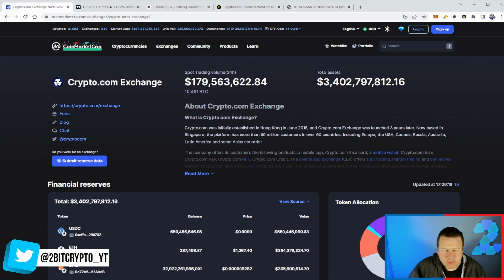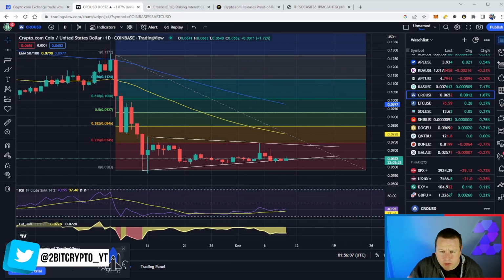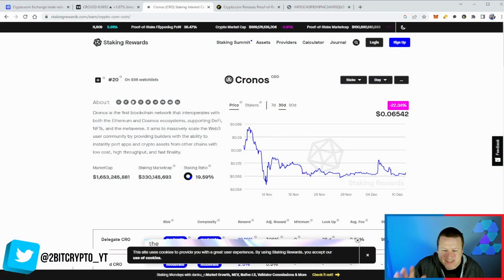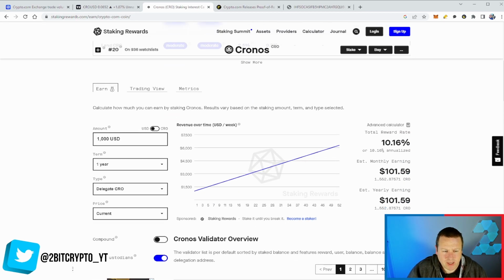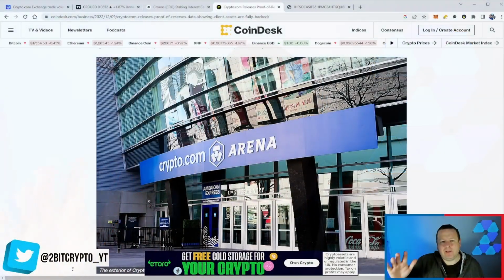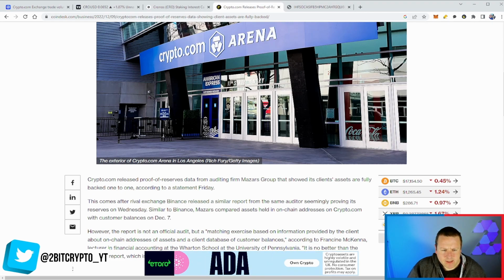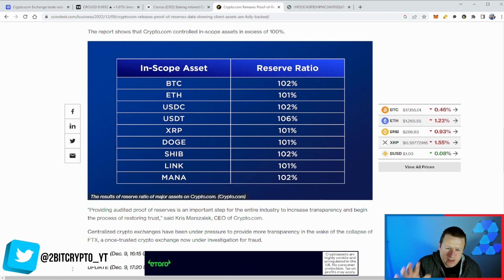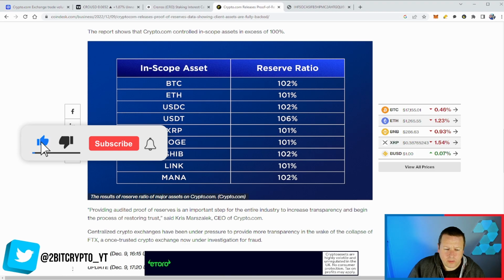CRO COIN WINS|| HUGE POTENTIAL BULL MARKET FRONT RUNNER COMING SOON